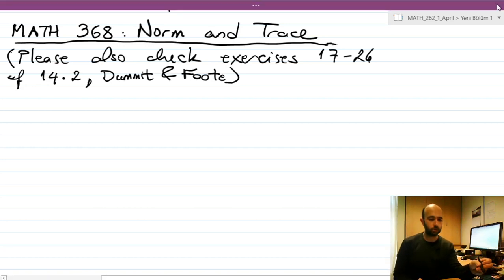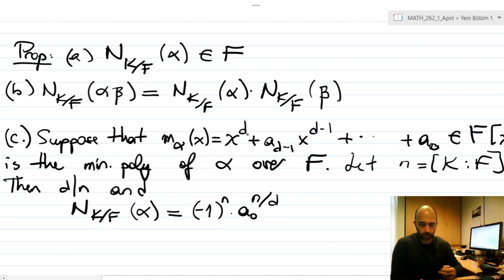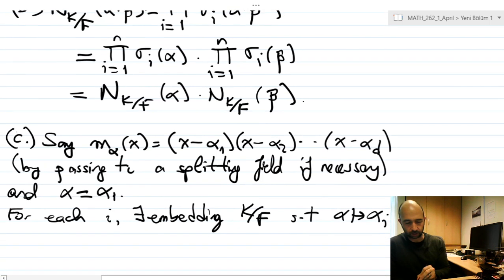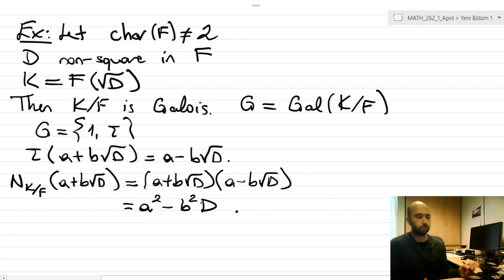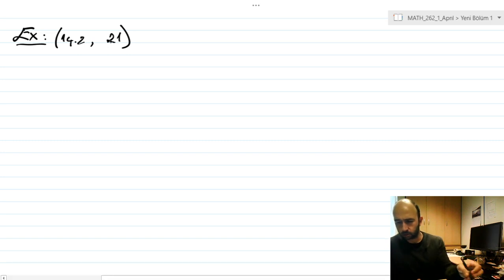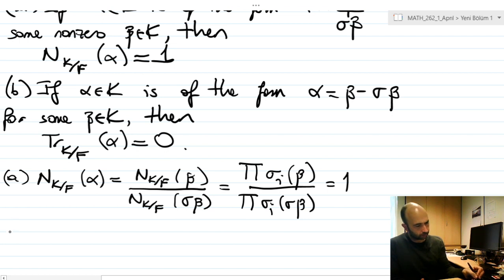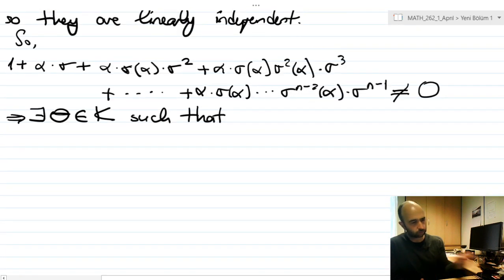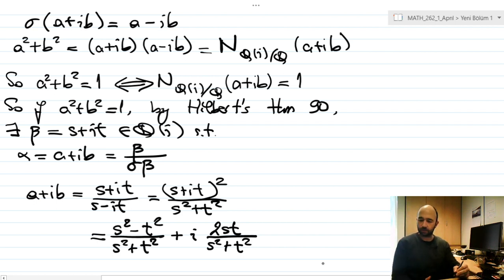MATH 368 Norm and Trace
The video explains the concepts of norm and trace for a field extension that is contained in some Galois extension. Some examples and Hilbert's Theorem 90 are discussed.